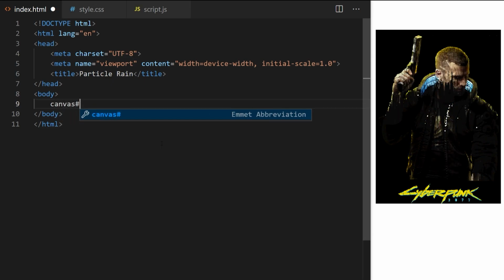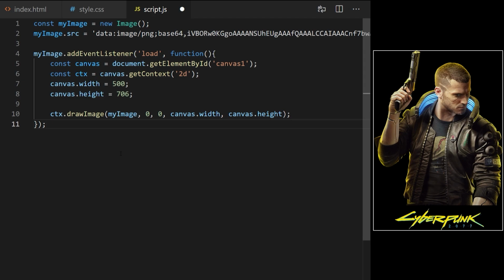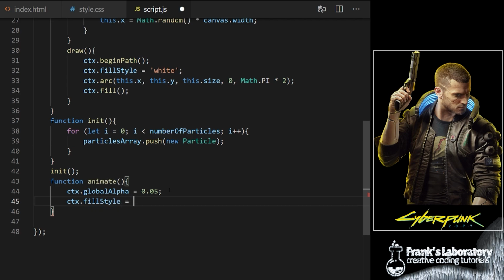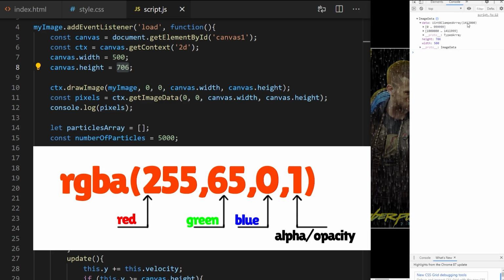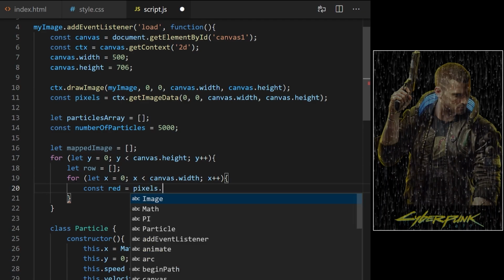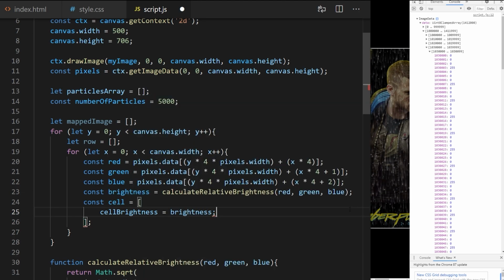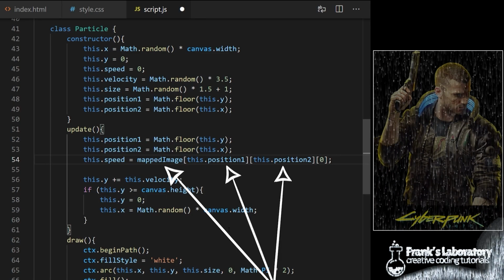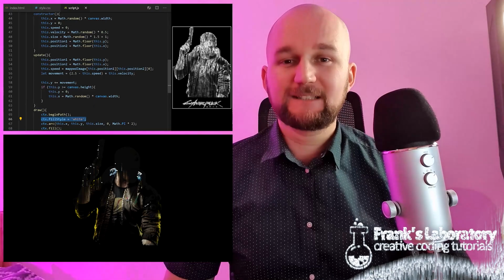Vanilla JavaScript Pixel Rain Tutorial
Take any image and turn in into rain of pixels with this JavaScript image animation tutorial. Make logos, loaders, website headers or interactive cards with it and get one step closet to becoming a master of web animation. Or just put it on your coding portfolio if you are looking to impress potential employers. Let me show you how to use plain vanilla JavaScript and HTML canvas element to create pixel rain effect by converting points in image into interactive particles. Happy coding, hope you have fun :D

Learn how to easily animate images and manipulate pixels with drawImage and getImageData canvas methods and create awesome fluid image effect with me.

Today we will build a vanilla JavaScript algorithm that can take any image of your choice, it will scan that image for pixel data and it will create a brightness and colour map that represents that image. When we have the data we delete the image, create a very simple particle system and we make these particles flow over the canvas at different speeds depending on brightness of that area in the original image, recreating that image as particle pixel rain.